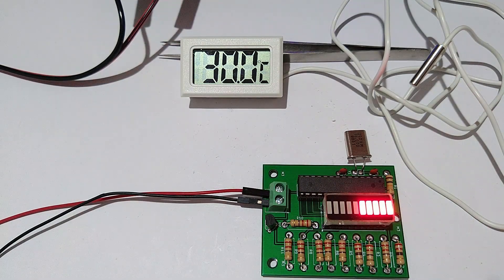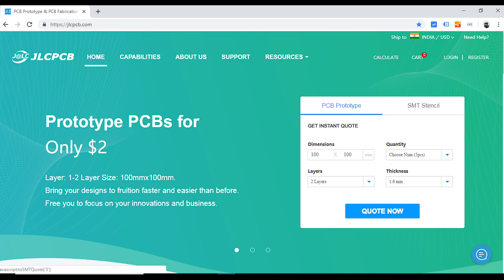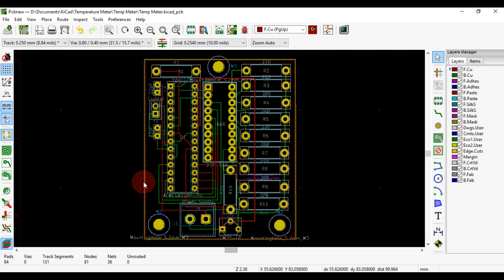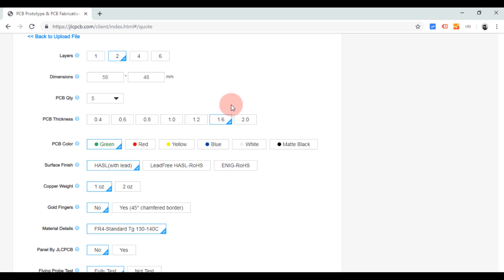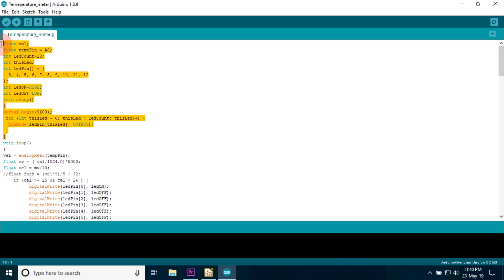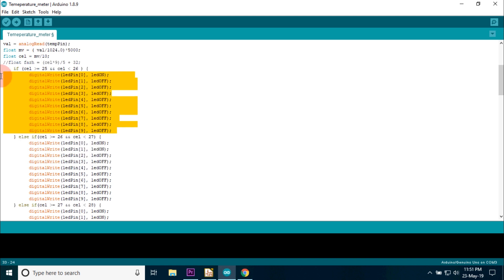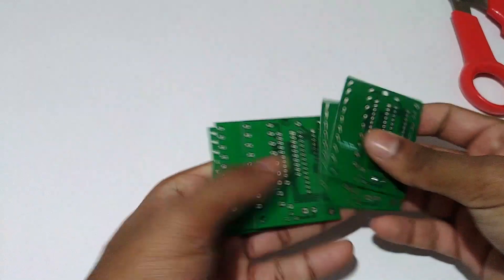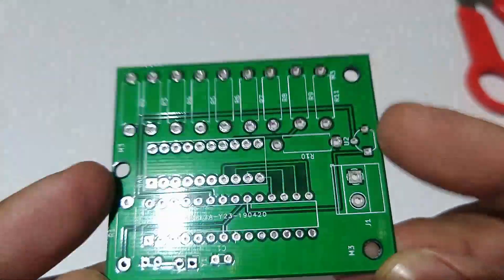How to make a custom DIY Temperature Meter using Bar Graph & Atmega328p | JLCPCB.com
Now get 5 pcs common 2-layer PCBs shipped within in 24 hours, without any expedited fee.

How to make a custom DIY Temperature Meter using Bar Graph & Atmega328p

⏩ Video Details
​In this video i will show you how to make a Temperature Meter using Bar Graph & Atmega328p. The video will include all the details like circuit diagram, PCB fabrication , Coding, Assembly & Testing.

⏩ Parts List
​1*Atmega328p
1*Bar Graph
1*10K Ohm
10*220 Ohm
1*LM35
1*Terminal Block
2*22pf Ceramic Capacitor
1*16 MHz Crystal
1*Custom Made PCB by ​JLCPCB.com

Amazon IND
Bar Graph
16 MHz Crystal

Amazon US
Bar Graph
16 MHz Crystal

AliExpress
Bar Graph
16 MHz Crystal

     your purchases.

    🎧 In between Video Titles - Using Android App Legend